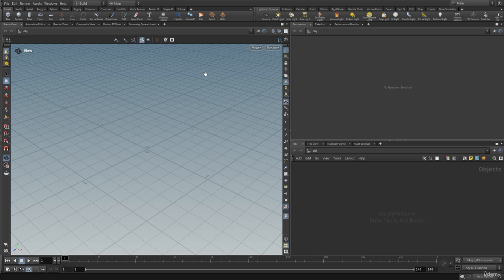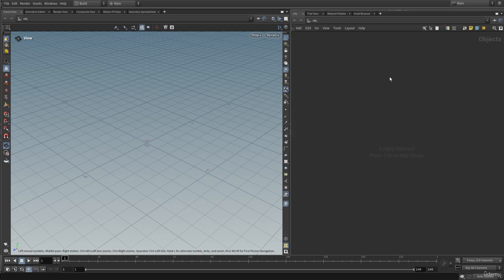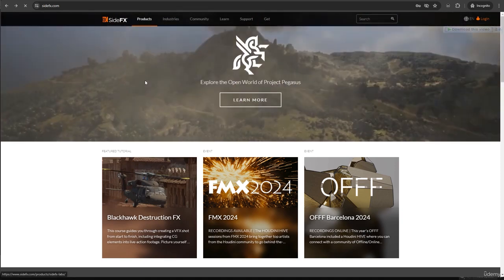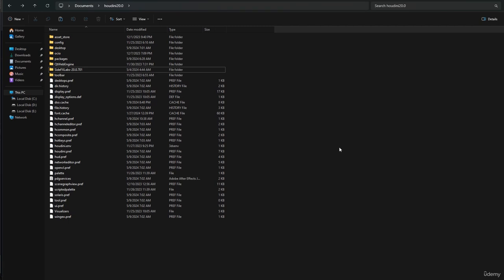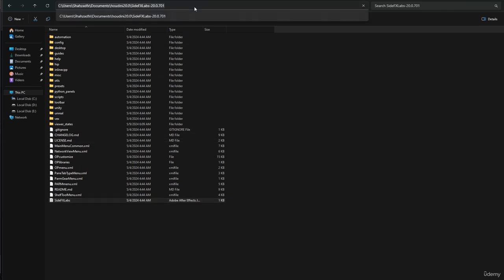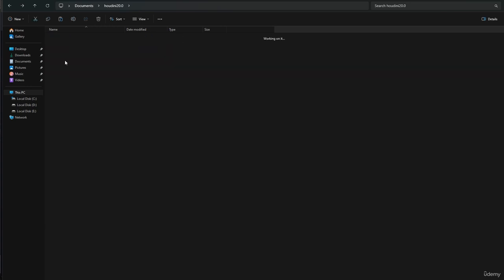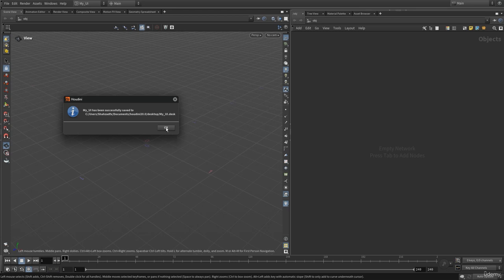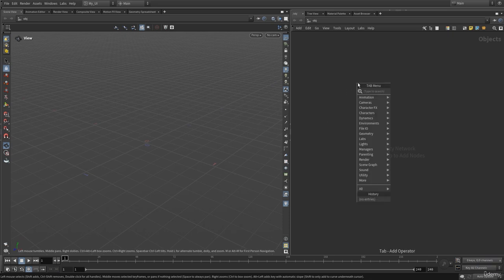1 Sidefx Labs Installation